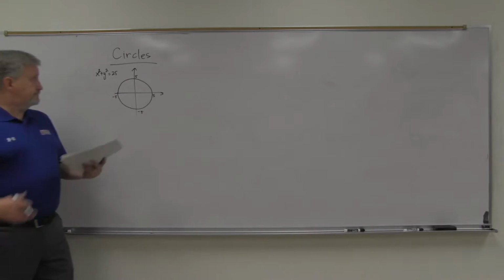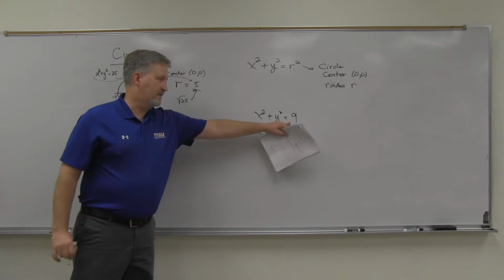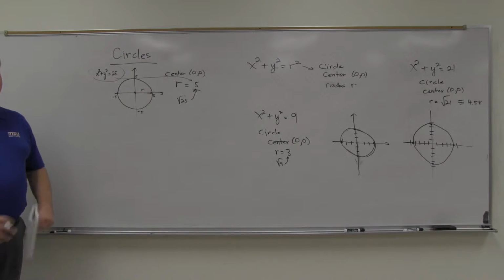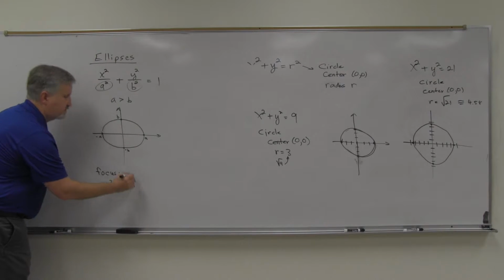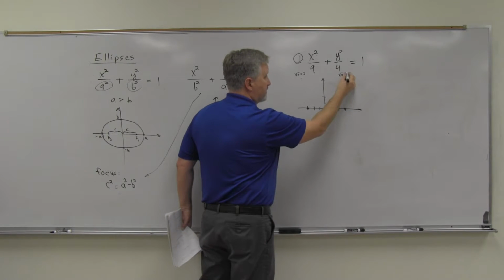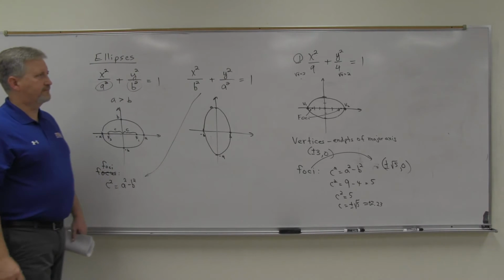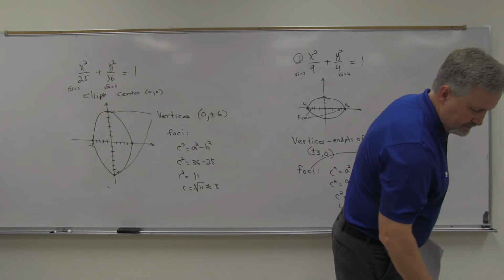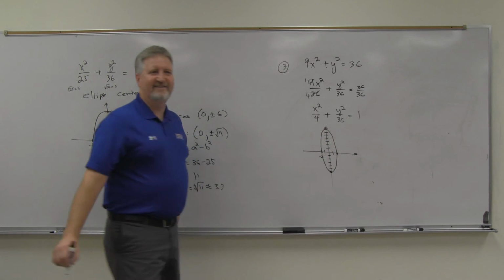MTH 135 Sec 4.3c Graphing Circles & Ellipses